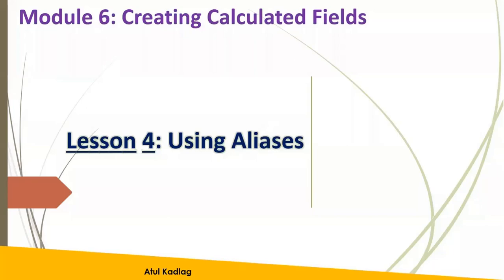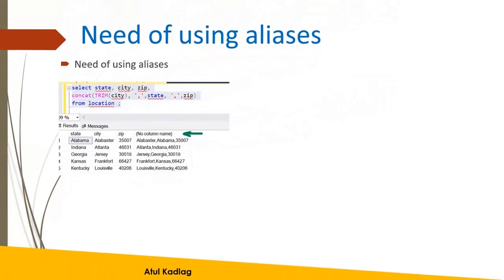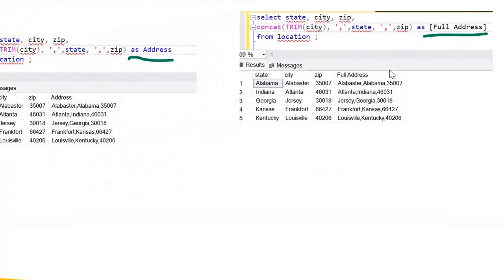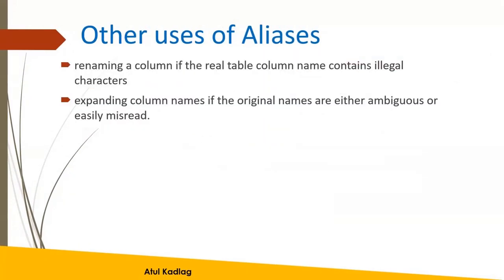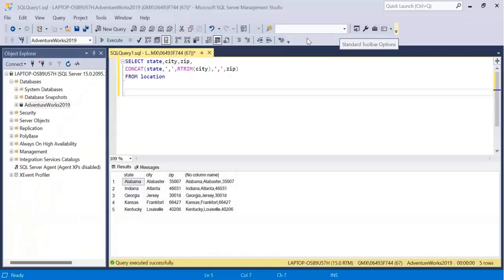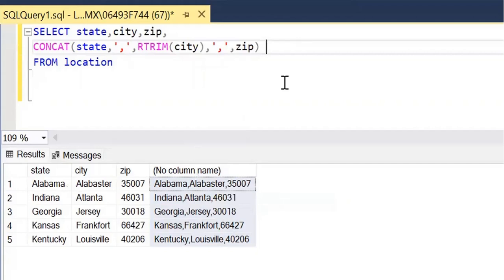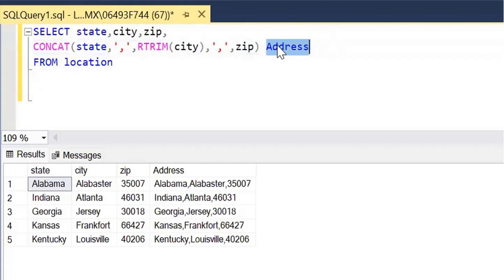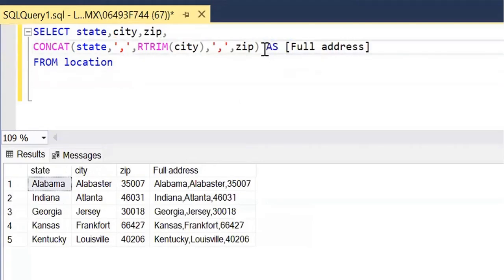Aliases in SQL